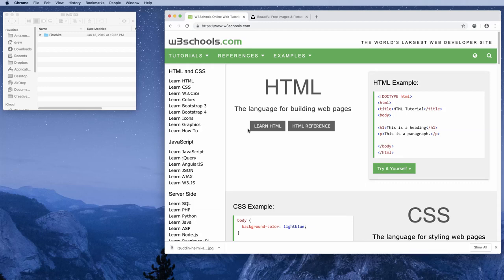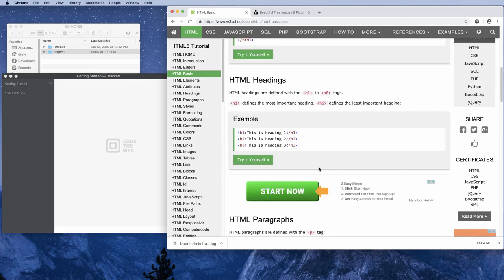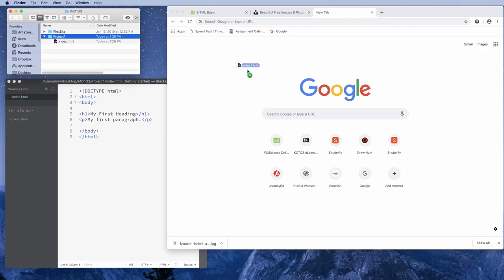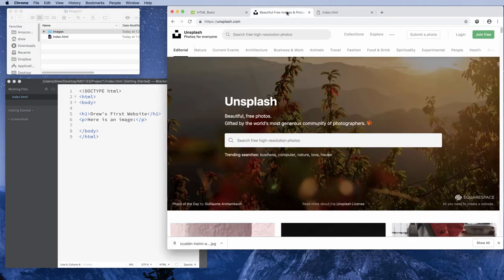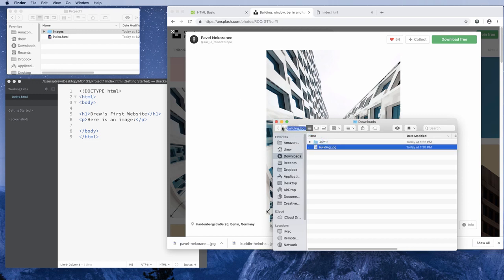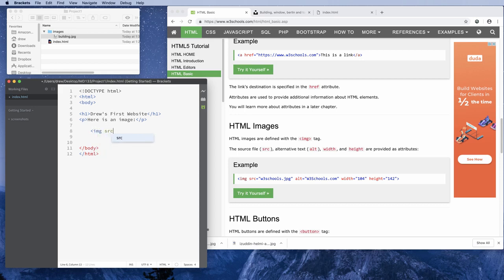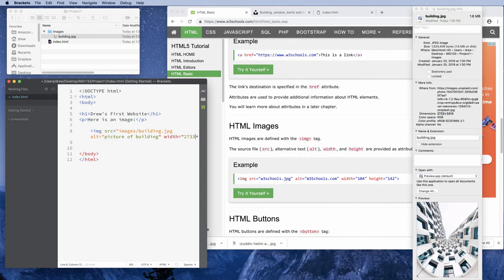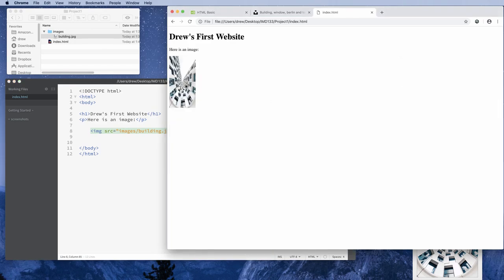IMD 133 Adding Images 2020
Add images to your HTML.